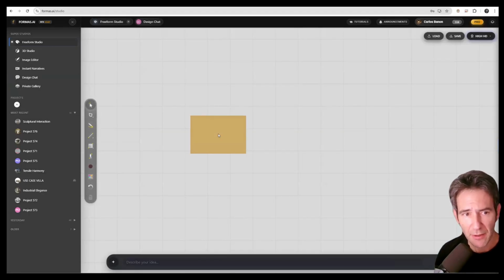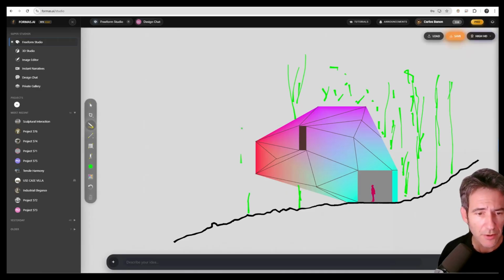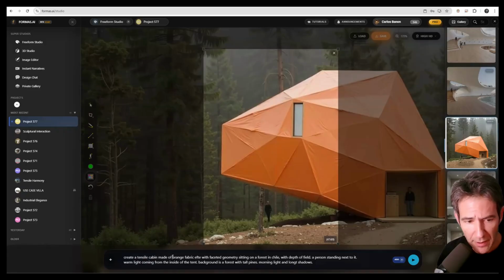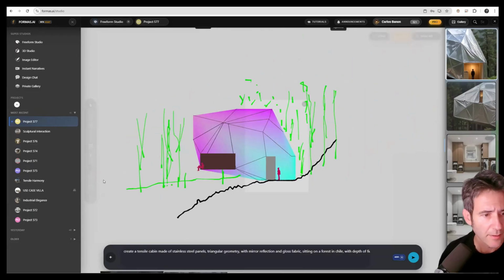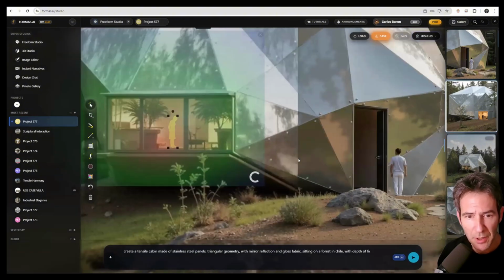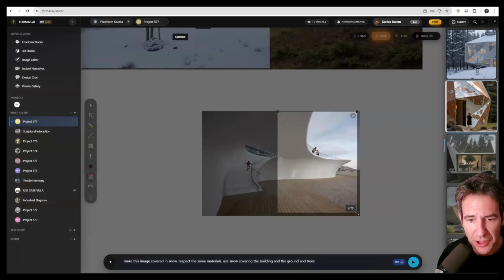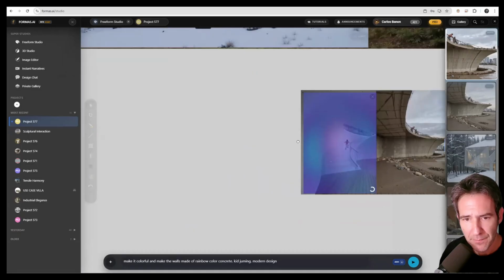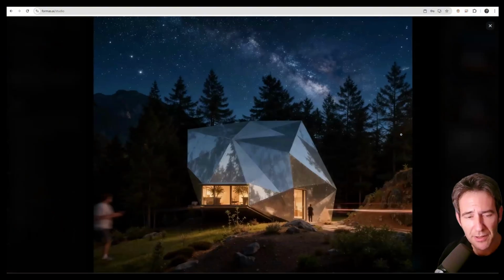Formas.ai Tutorial #1 : FreeformStudio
Freeform Studio by FORMAS.AI is a live AI canvas where intuition meets computation. Sketch, collage, cut out, and place basic shapes; mix references; then watch your inputs evolve into precise architectural visuals—before/after, step-by-step. Powered by a custom model that understands design intent, Freeform turns rough marks into controllable iterations you can refine fast: materials, lighting, massing, and spatial mood—all inside one workflow. Perfect for rapid concepting, traceable changes, and communicating ideas from sketch to site.